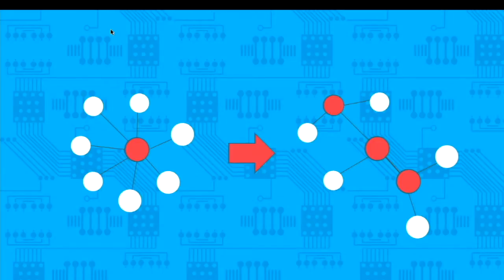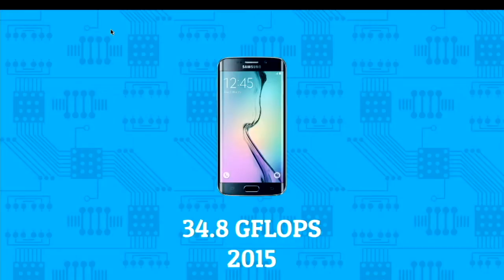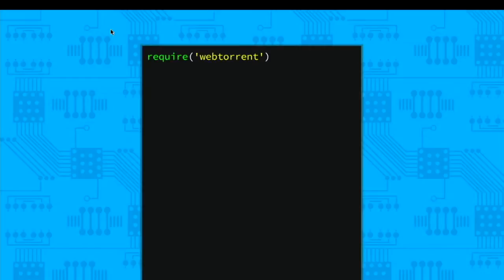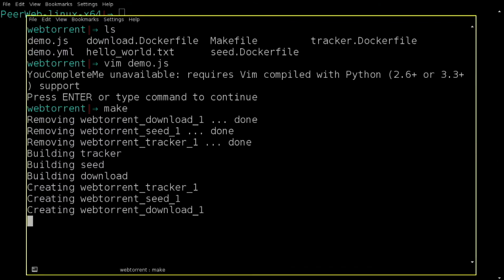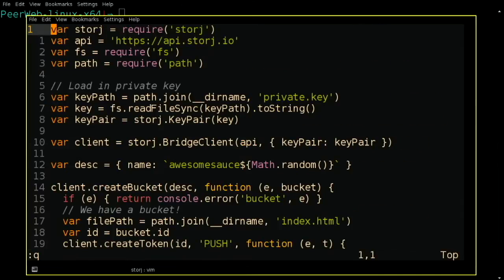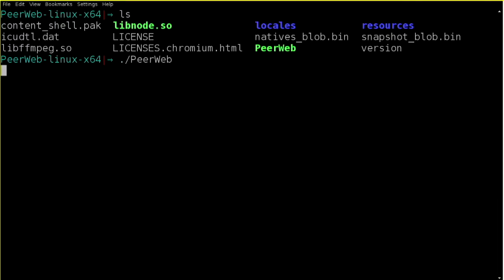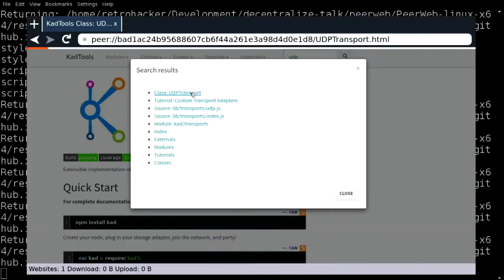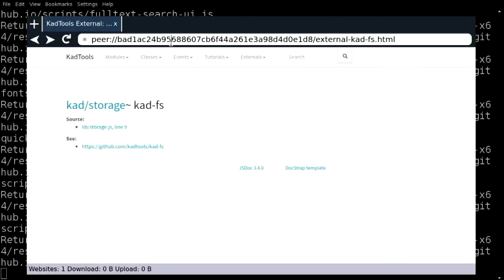Will Blankenship - Decentralized Systems in Node.js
The future is decentralized. The building blocks for decentralized applications exist in Node.js modules today. In this talk, we will introduce these building blocks and how you can use them in your applications. At the end of this talk, we will demo PeerWeb, a decentralized web browser built using Node.js and electron, and we will show how anybody can deploy static websites to the decentralized web today.